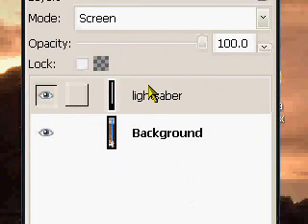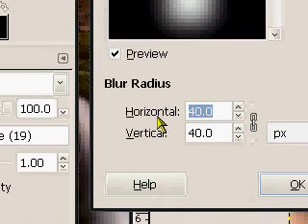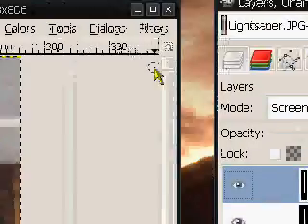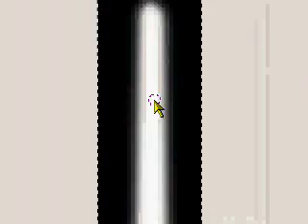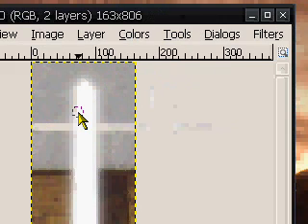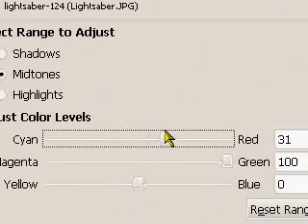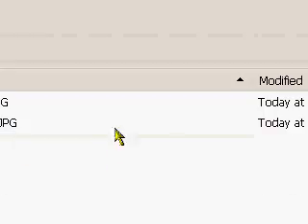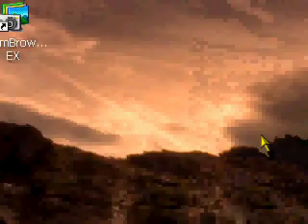Make your own Light Saber - GIMP - Pt.2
One of our more advanced tutorials.

Part two of how to make your own Light Saber using GIMP, a photo editing program, basically an alternative to PhotoShop.